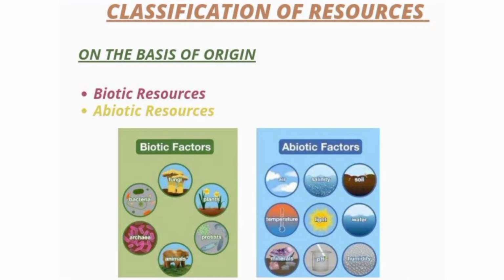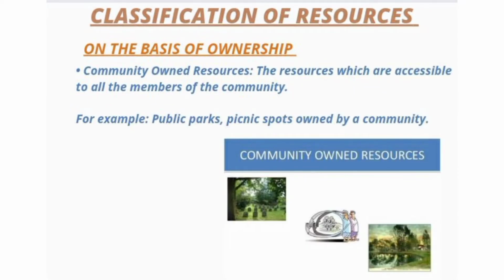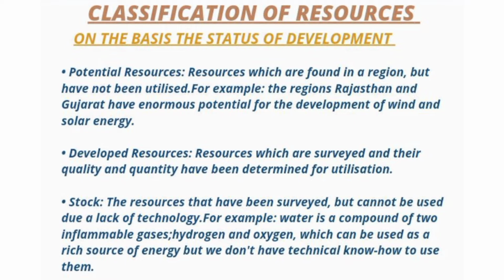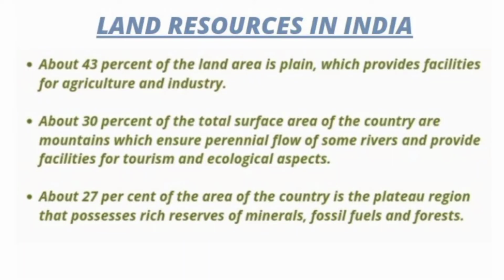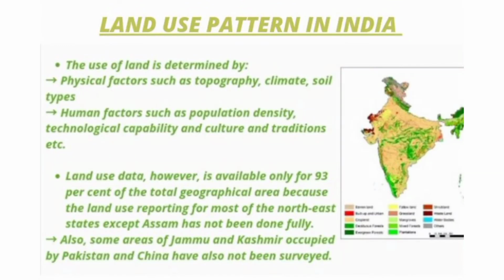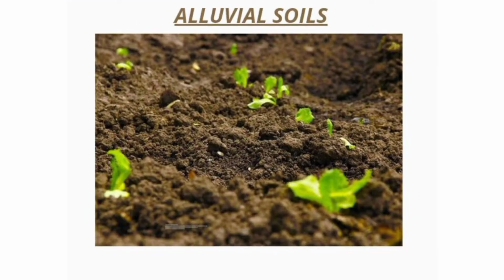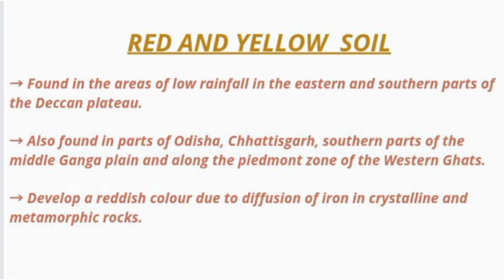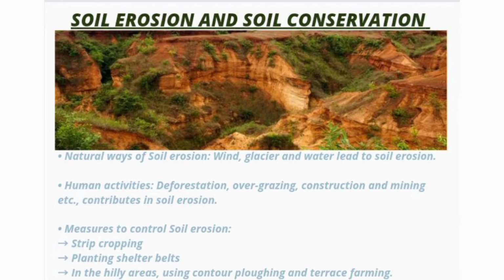NCERT CLASS 10TH GEOGRAPHY- CHAPTER-1 - RESOURCES AND DEVELOPMENT